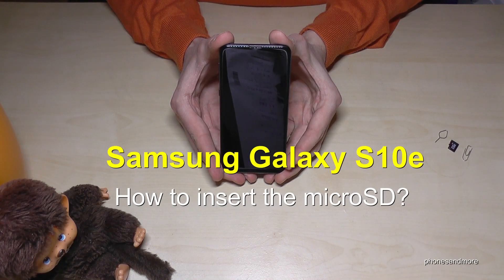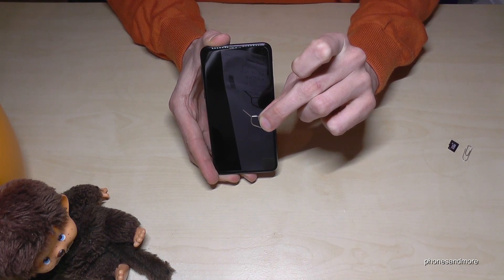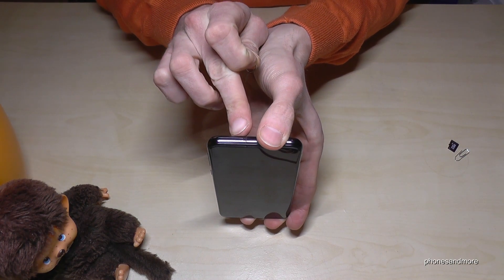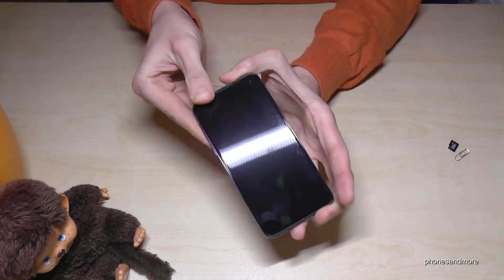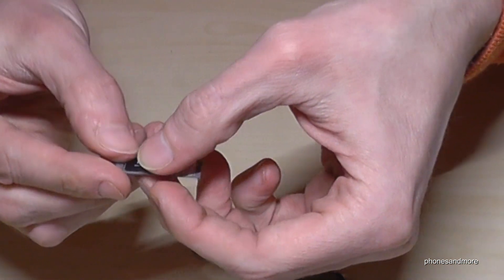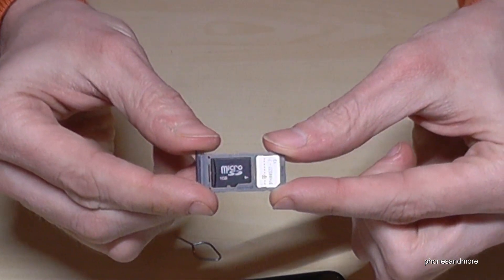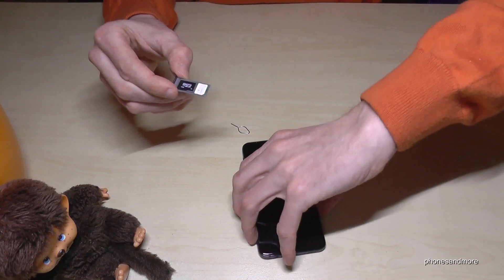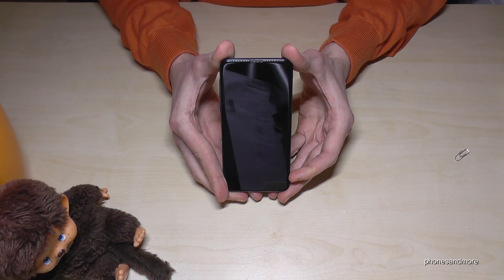Samsung Galaxy S10e: How to insert the microSD card. Installation of the micro SD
With this video, I want to show you, how you can insert the micro SD card at the Samsung Galay S10e and S10 Lite.